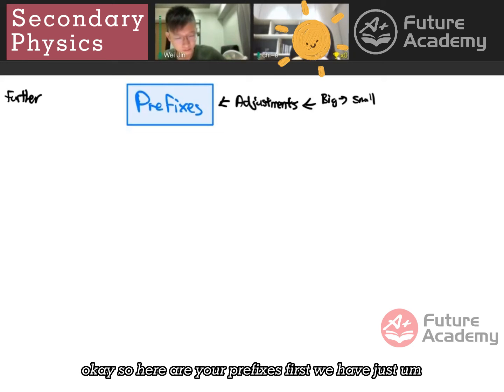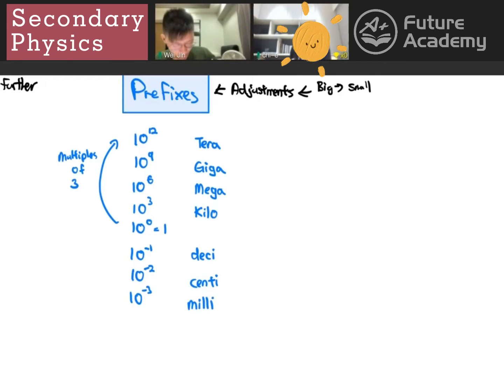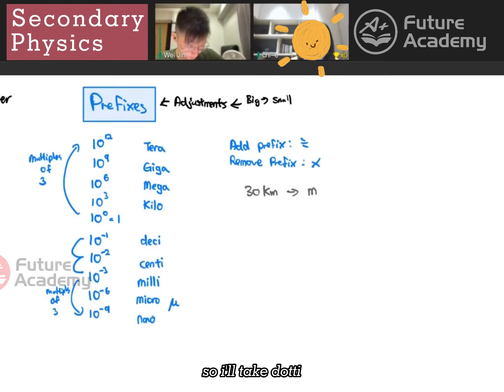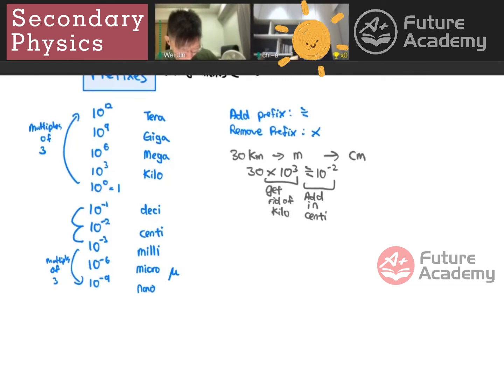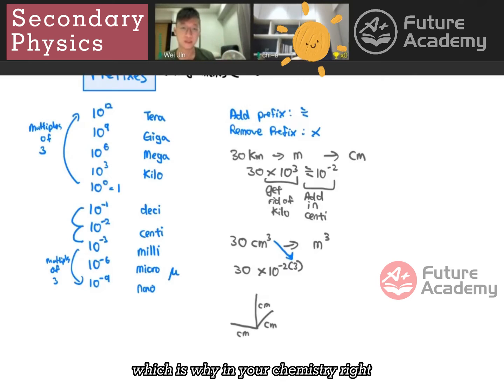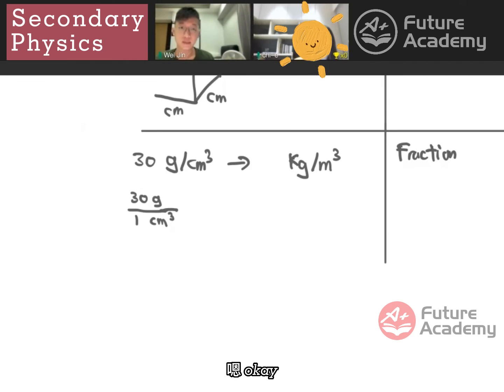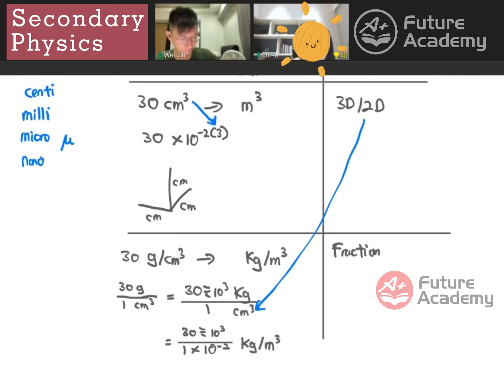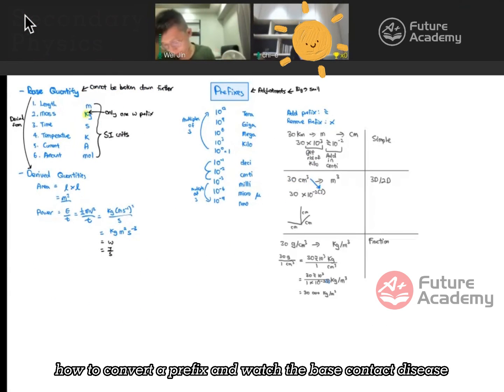Secondary Physics - Prefixes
Before you dive deep into physics calculations and formulae, you need to be very sure of this: units!
From SI units to prefixes, these make the numbers you calculate have meaning, and make them more manageable to manipulate.
Having trouble with other physics topics? Our physics specialist tutors are here to help you.